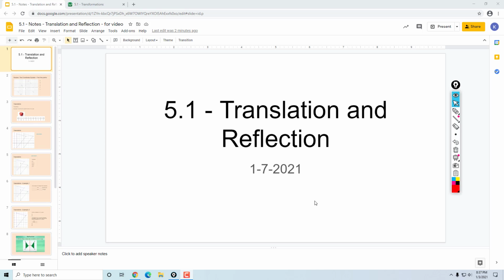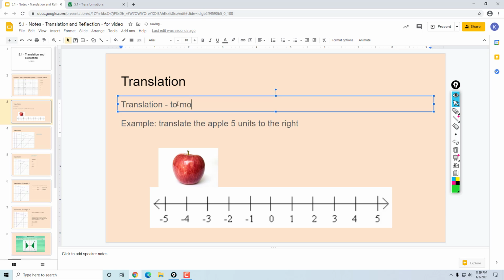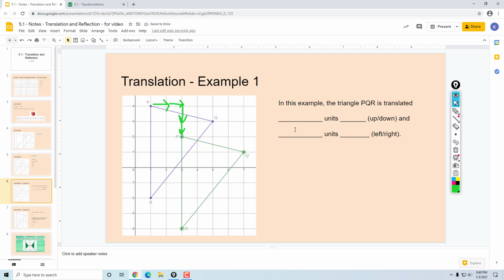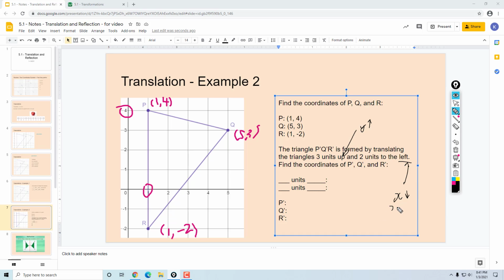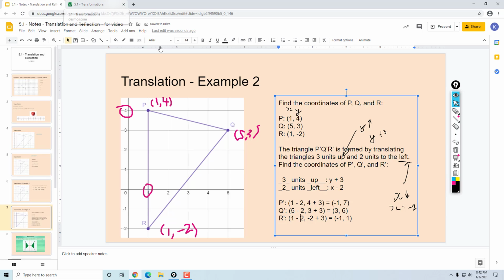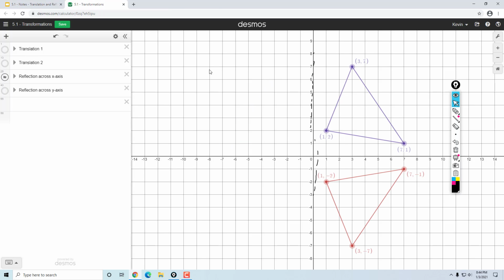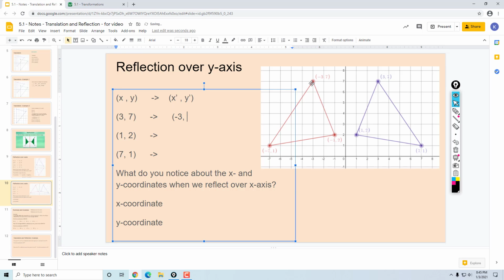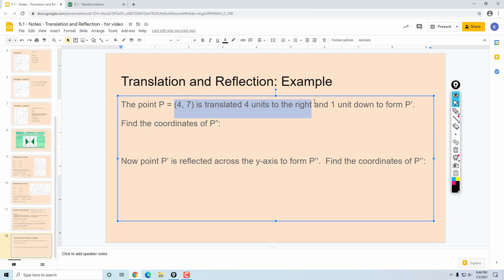5.1 - Translation and Reflection